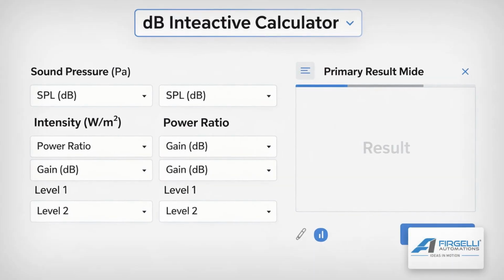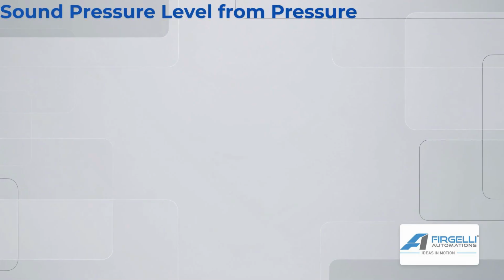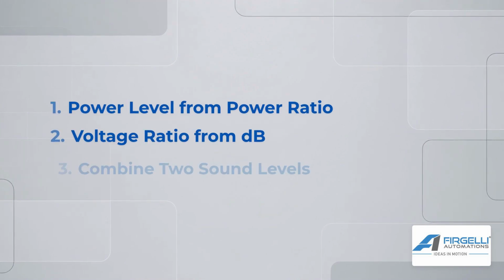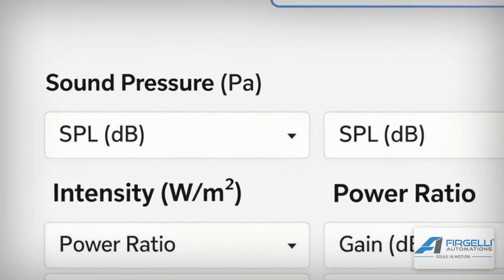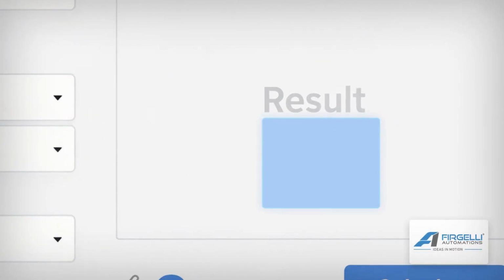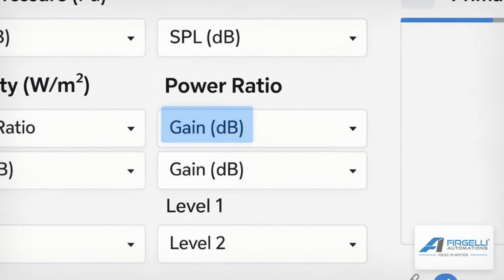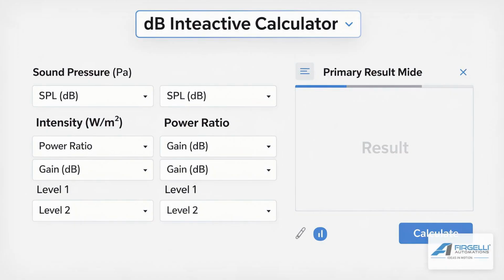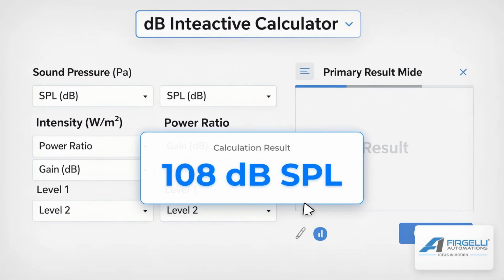dB Calculator — How to Use It | Engineering Tool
How to use the dB Interactive Calculator — an interactive engineering tool for engineering calculators problems.

Welcome engineers. Today we're looking at the dB Interactive Calculator, an essential tool for converting between different acoustic and electrical measurements in decibel format. This solves a fundamental problem we face daily - quickly converting between sound pressure levels,...